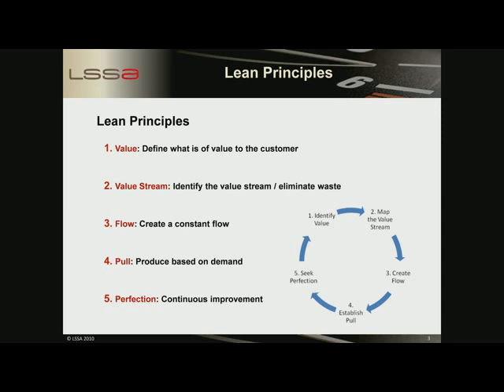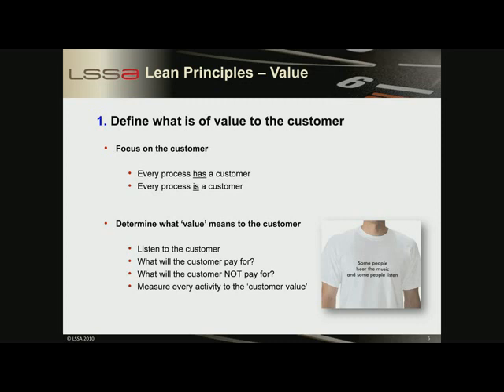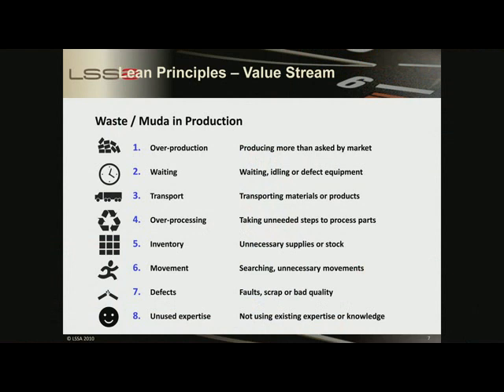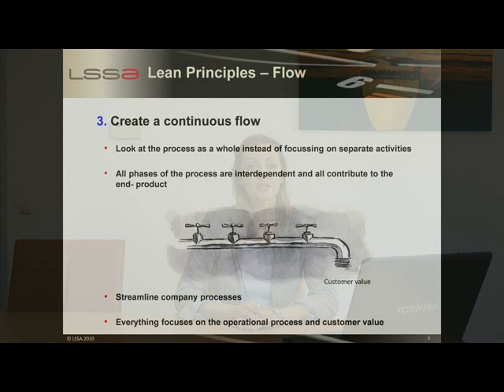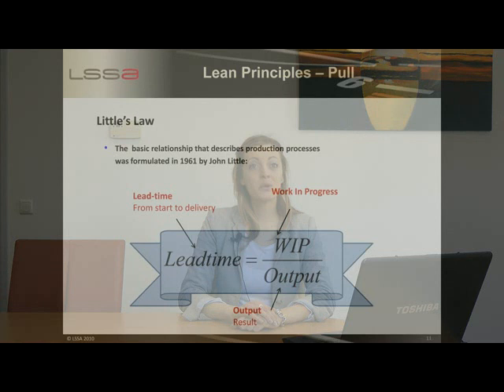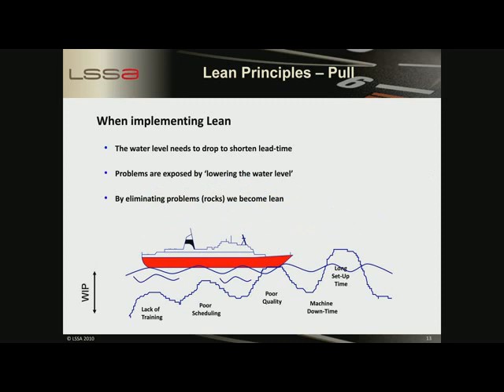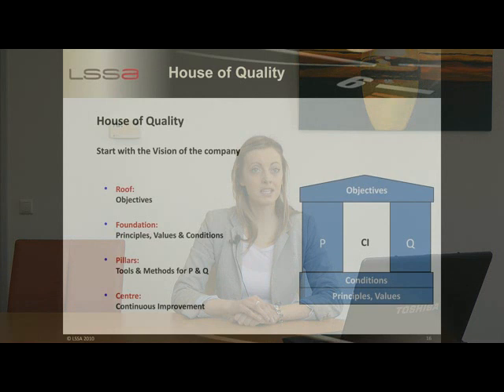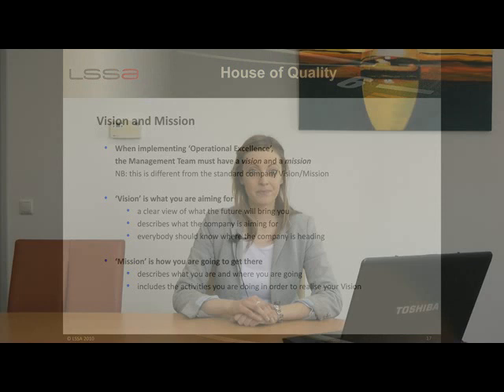LSSA - Lean Principles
We will now discuss Lean Principles. We will introduce the 8 types of waste, the concept of Pull and Flow within an organization will also be explained. Furthermore, we will demonstrate how strive for perfection and the best way to introduce the House of Quality.